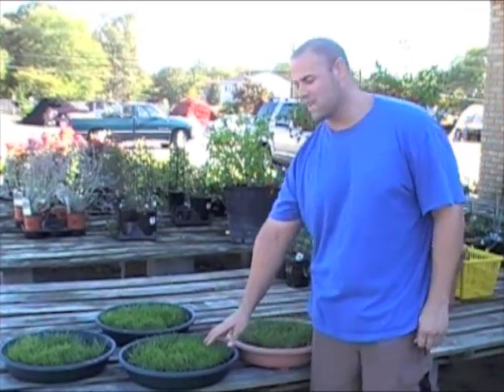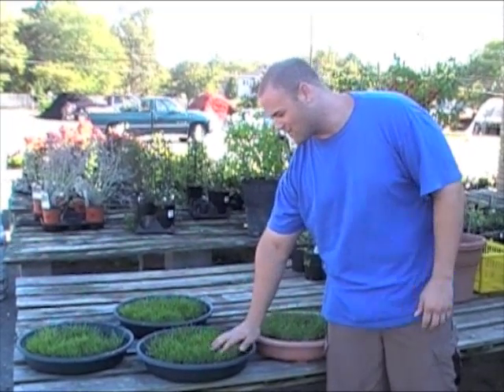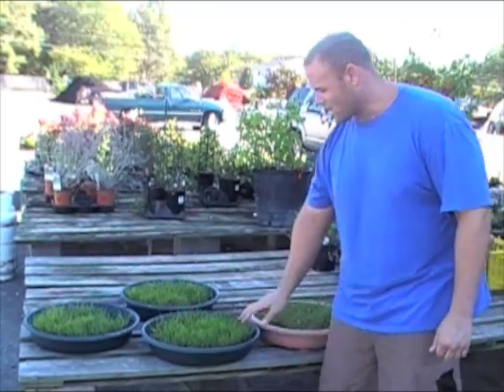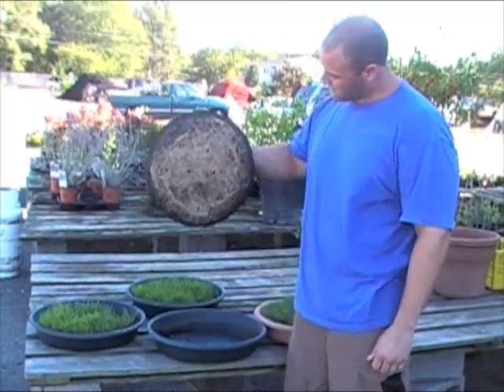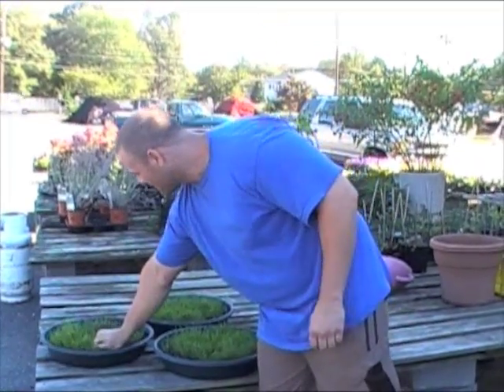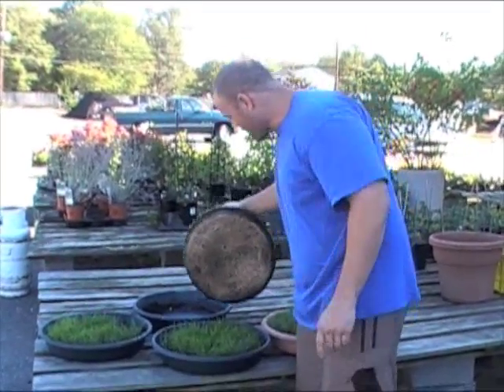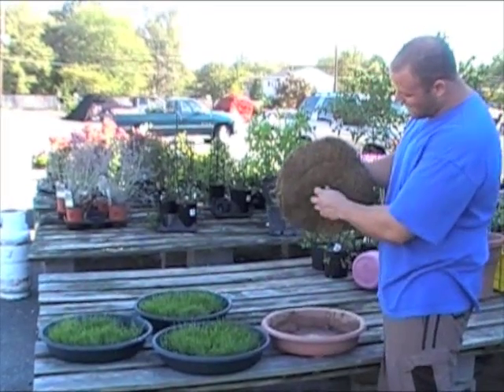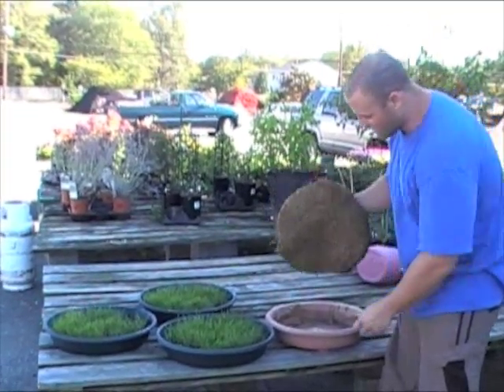Roots Roots And More Roots